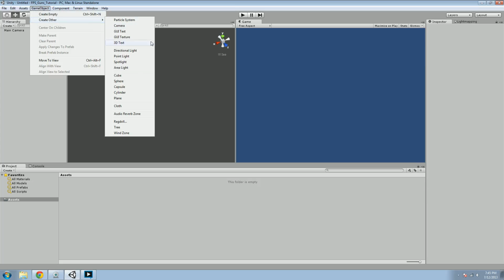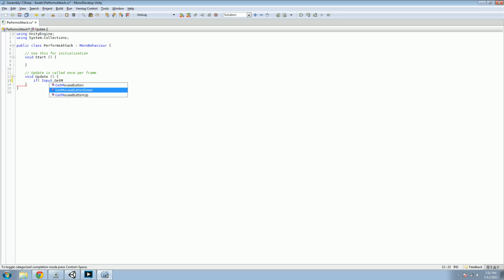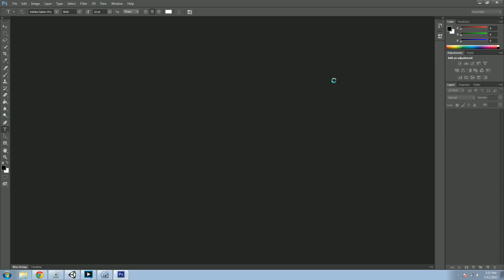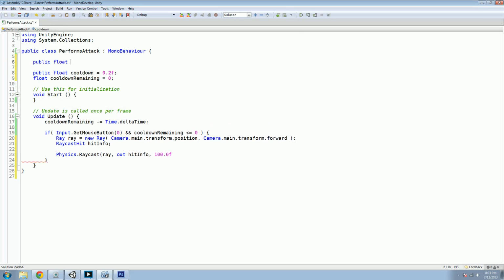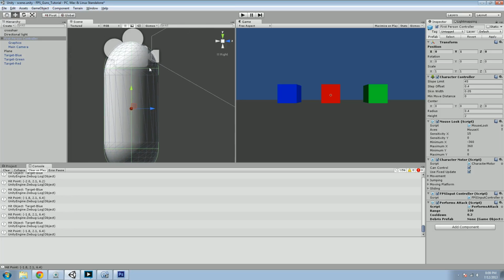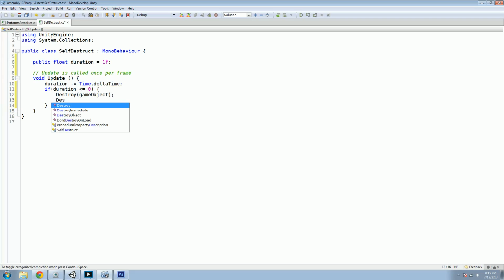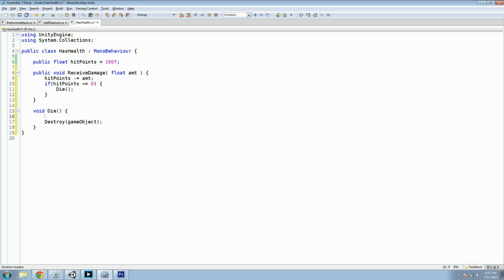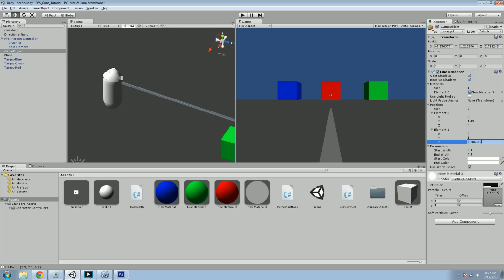Unity 3d: Simple First-Person Shooter Tutorial - Part 7